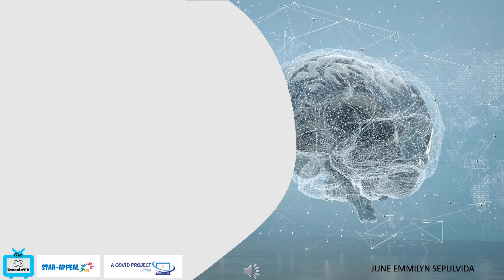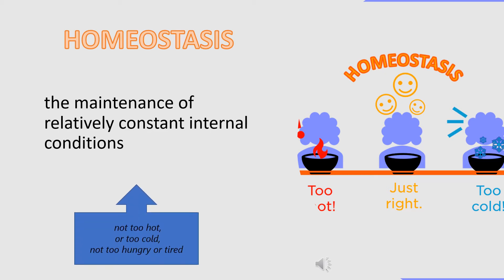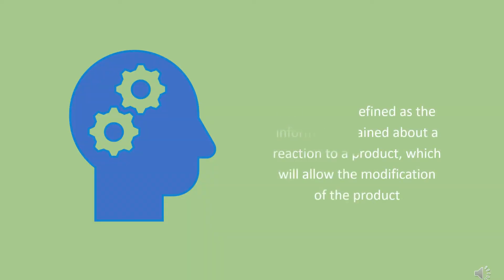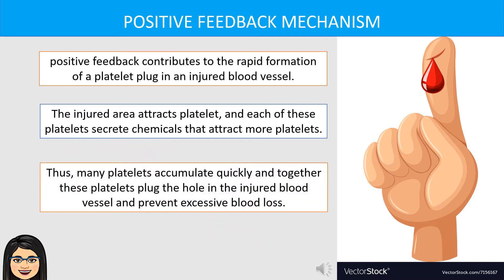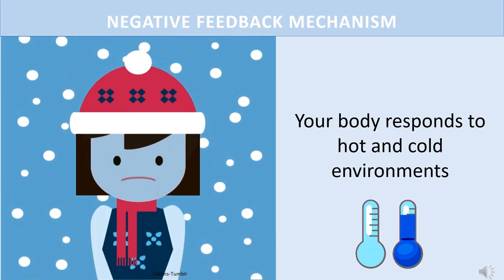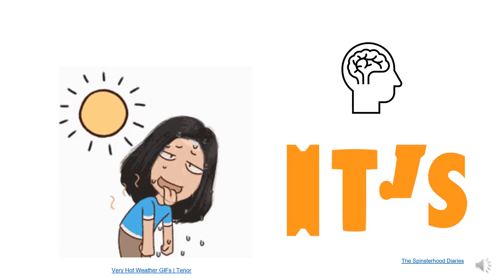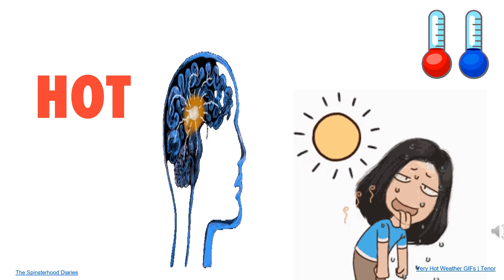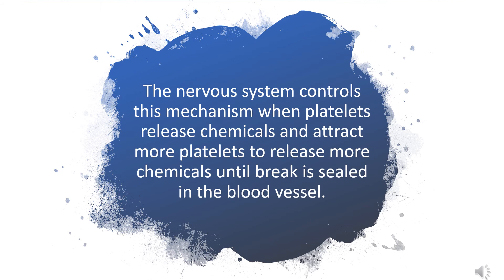SCIENCE 10 3Q MELC 3:LAS 3 HOMEOSTASIS & FEEDBACK MECHANISM IN NERVOUS SYTEM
CSNHS SCIENCE 10 LAS Based Instructional Video